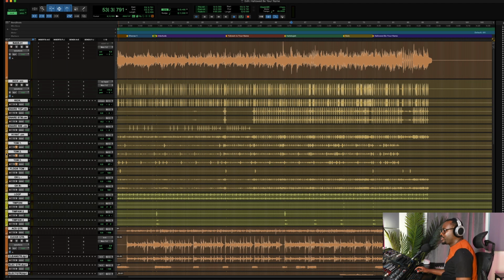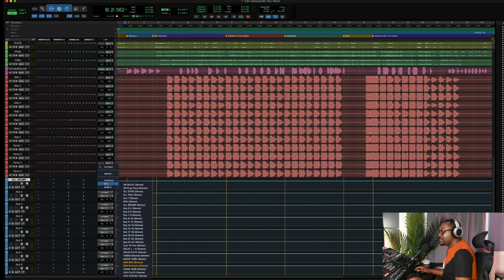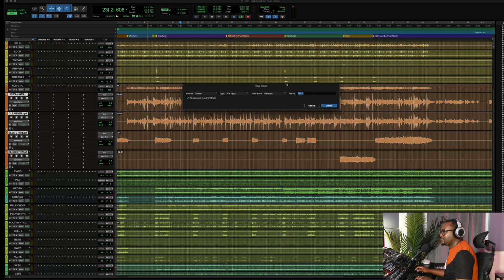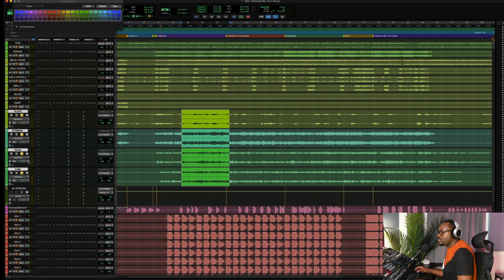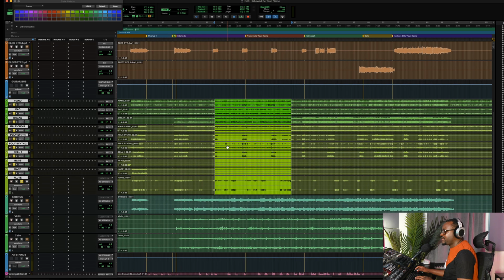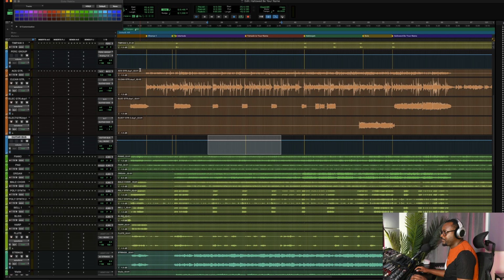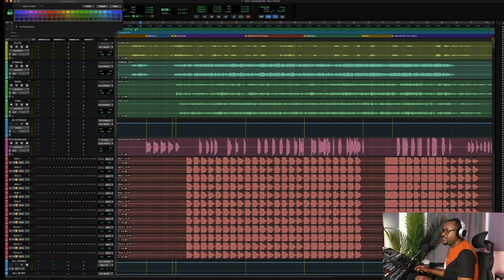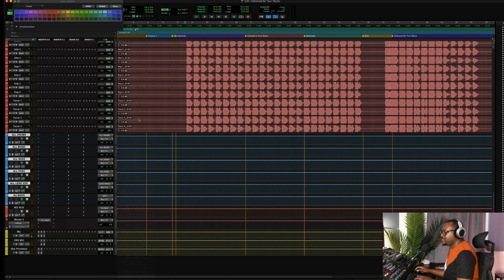How to Make Groups and Buses in Pro Tools | The Mix Room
Fundamental Guides To Using EQ